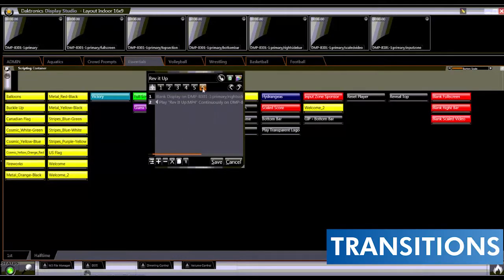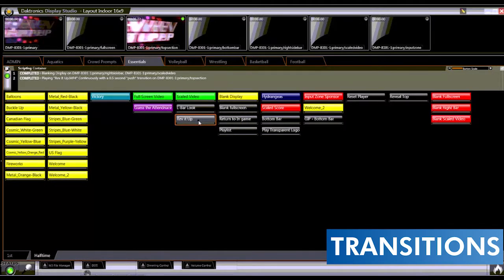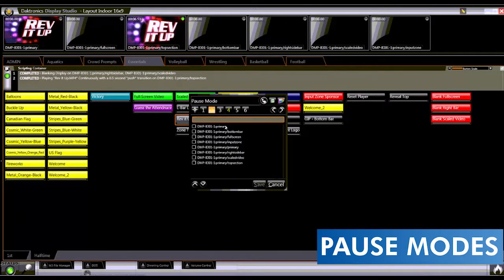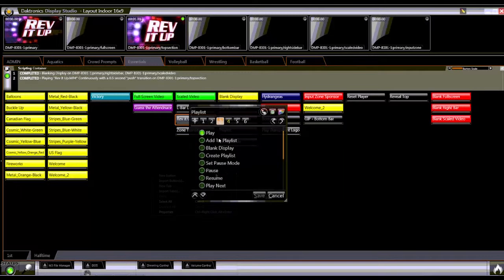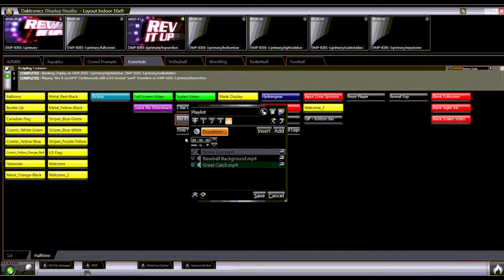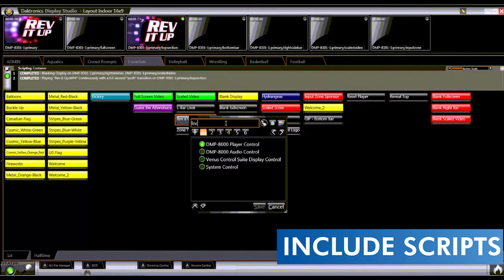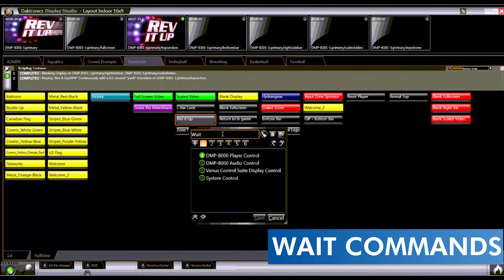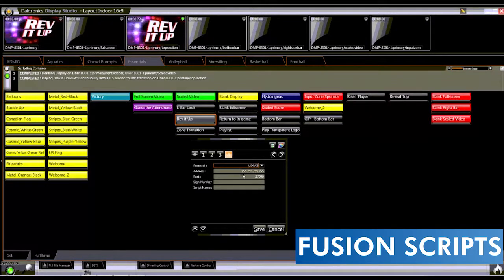Additional Scripting Button Options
This video shows the advanced options in a scripting button. Features include zone pause mode, open content from a button and new playlist features.